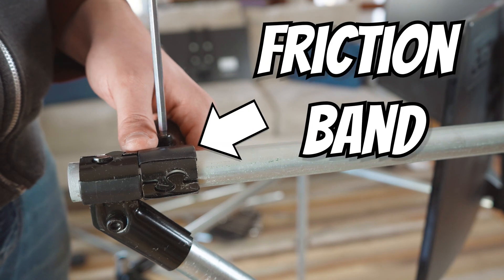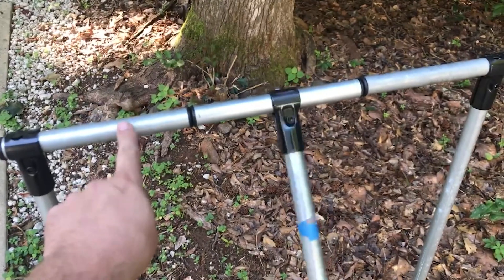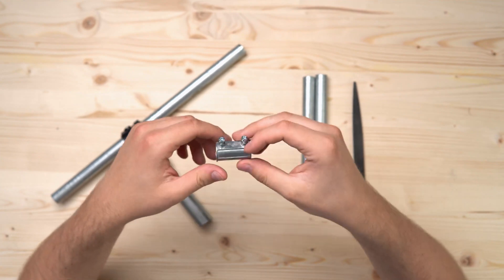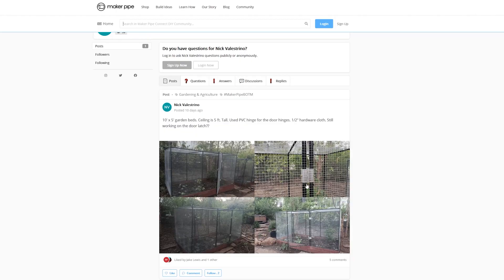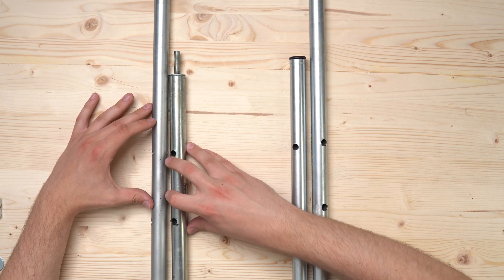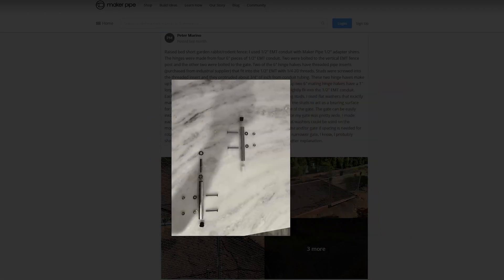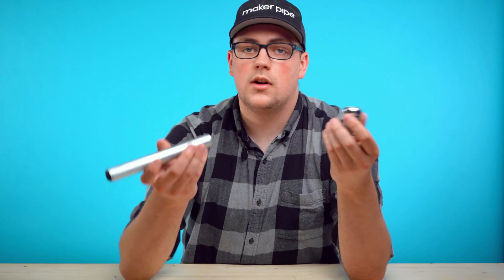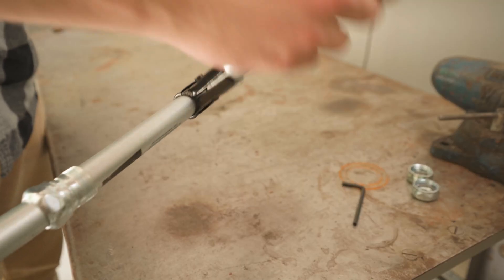8 Ways To Make A Hinge With EMT Conduit!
In this video Jake shares 8 different community designs for hinges that work with EMT Conduit & Maker Pipe! There's tons of possibilities with designs that work for a removable gate, sliding hinge, and more. The community post that corresponds to the designs shared in the video are all linked below if you want to get more photos and details.